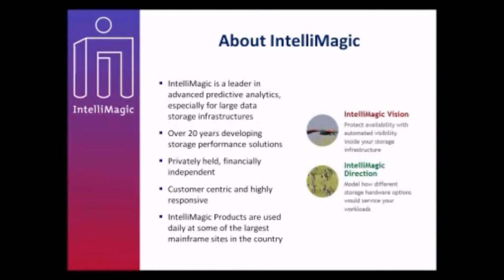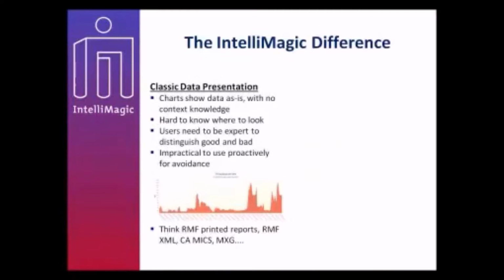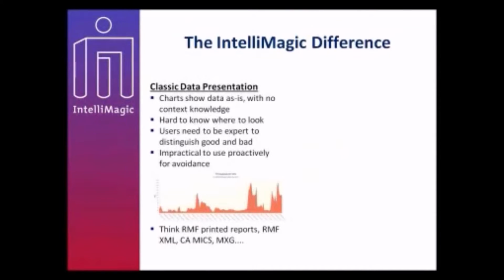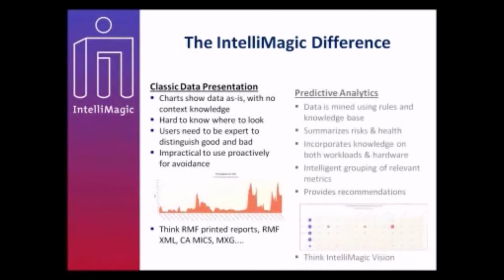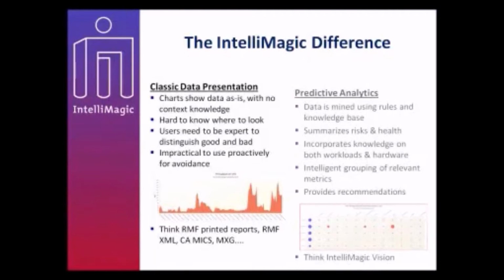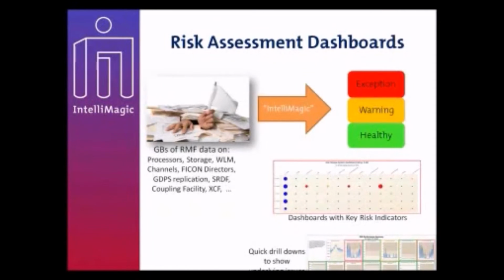z OS Performance Case Studies on zHPF & Coupling Facility - Recorded Webinar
What impact on performance can zHPF and Coupling Facility have for your workloads? Joe Hyde and Paulus Usong from IntelliMagic will discuss recent customer case studies that highlight the significant impact on performance that these features can have. Also in this webcast, learn how visibility into performance will be provided with the IntelliMagic Vision solution.